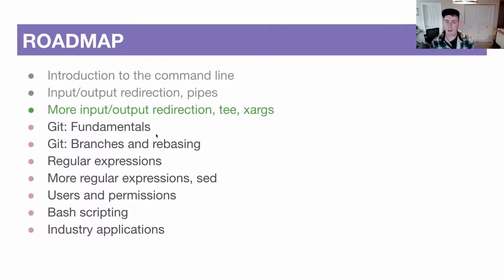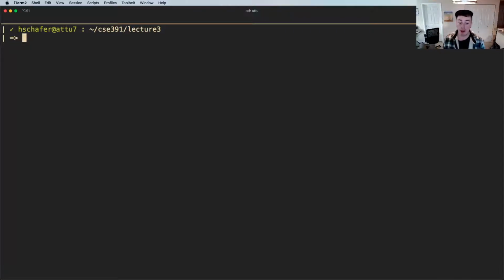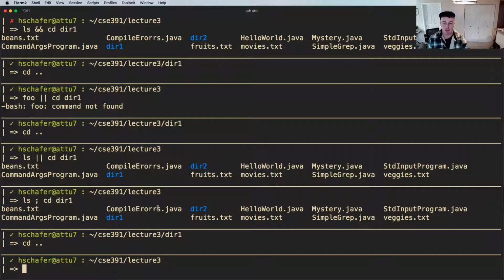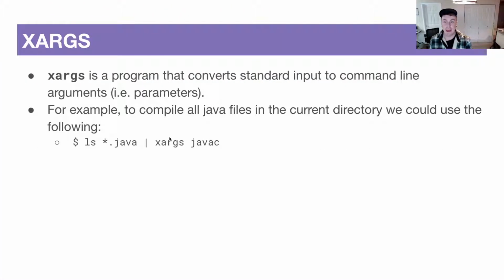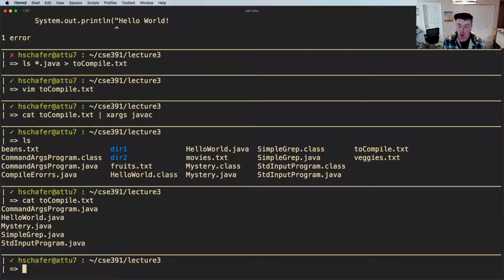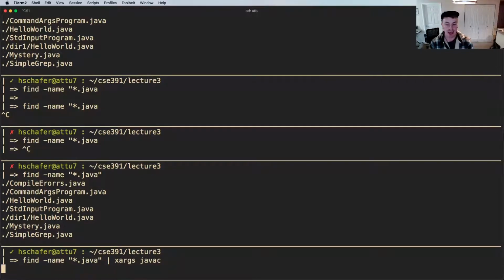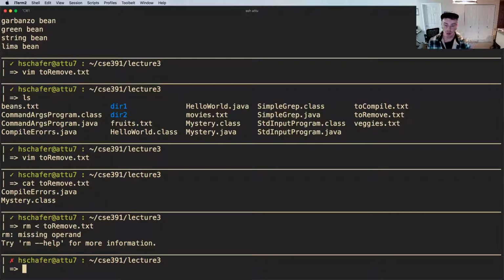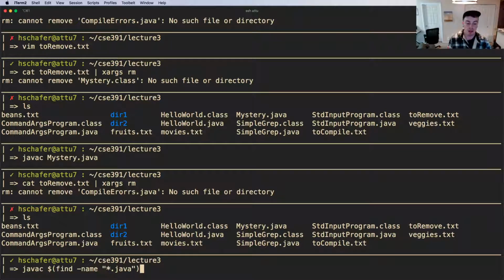CSE 391 20au, Lesson 3 Video 1: Combining Commands and `xargs`